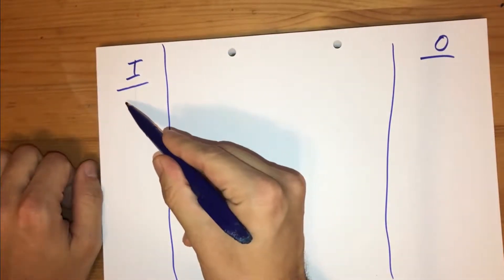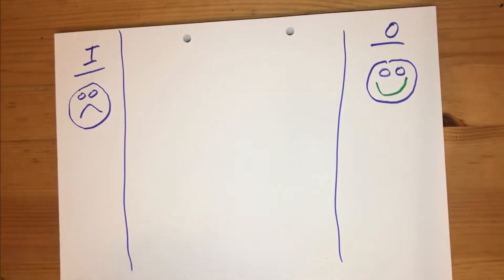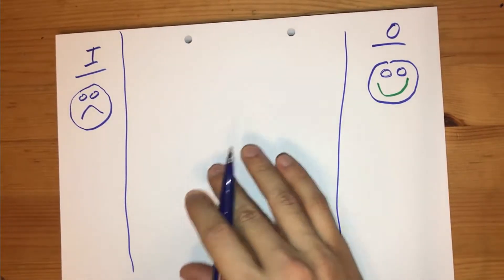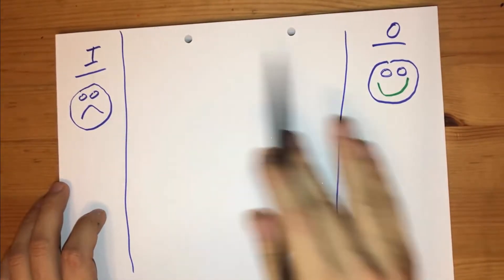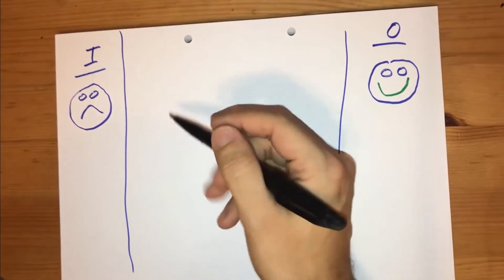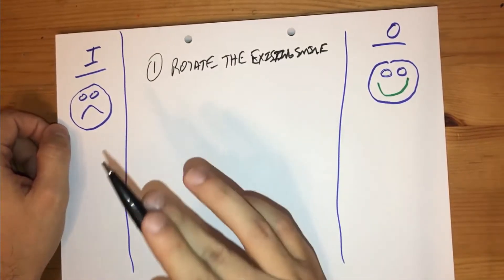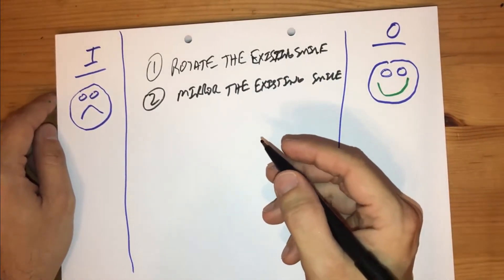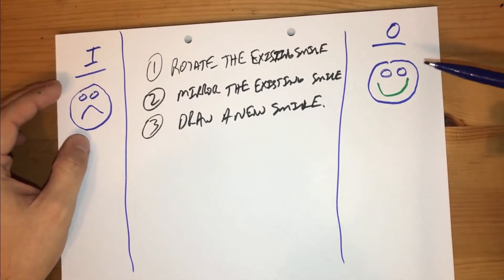Computational Engineering Basics: Part 1 - Starting on Paper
Chapter 1 is all about understanding how the computer sees the world.  Through 10 exercises, you will gain the appreciation for how to approach computational engineering and learn some basics of Grasshopper and Dynamo.